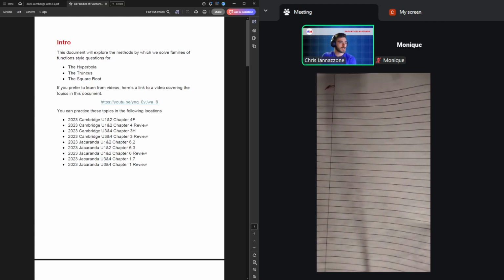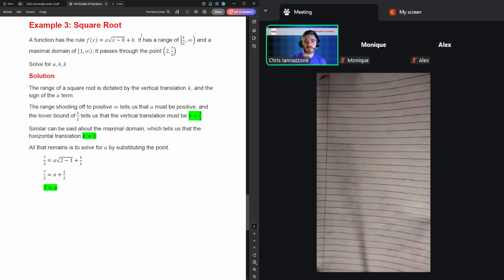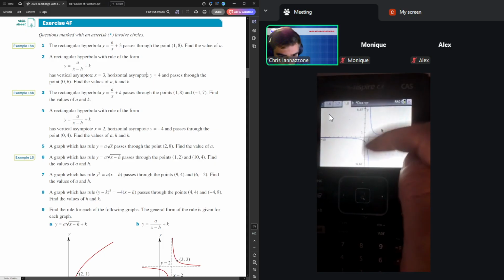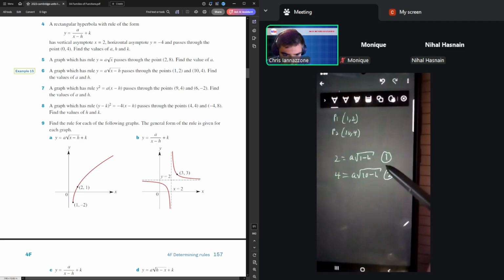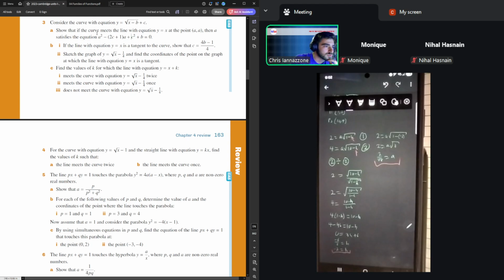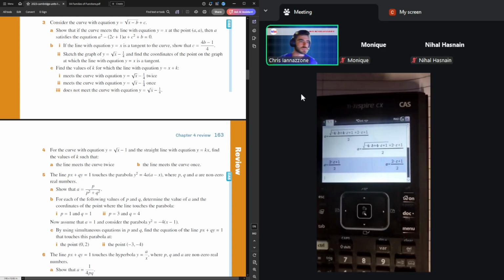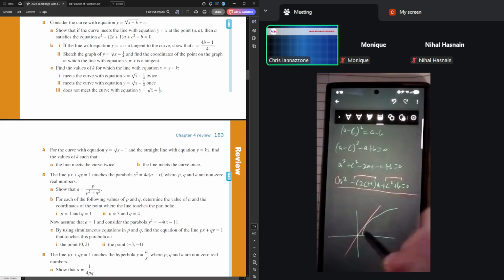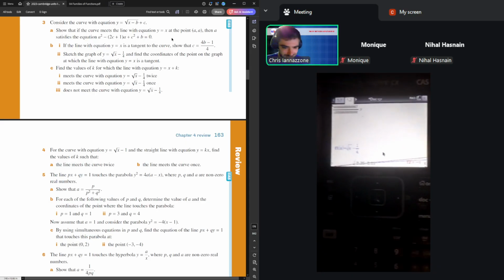Math Methods Families Of Functions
In this class we cover the families of functions style questions in the context of the hyperbola, the truncus, and the square root. Enjoy!